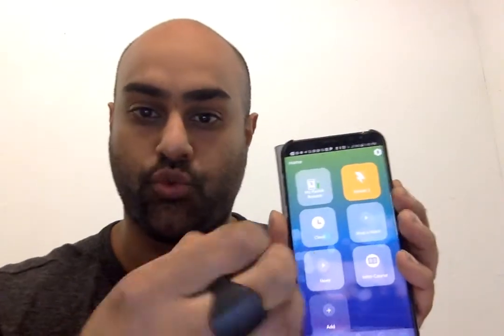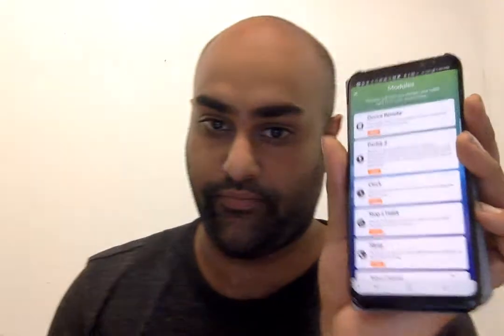Pavlok 2 IndieGogo Update -- August 15, 2017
Thank you IndieGogo Backers!